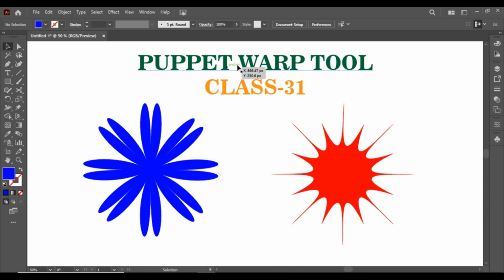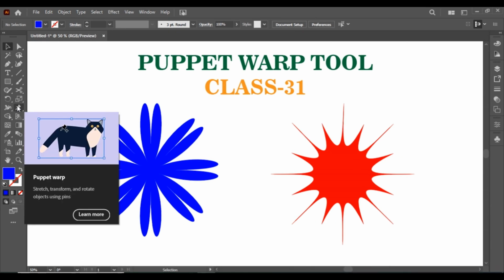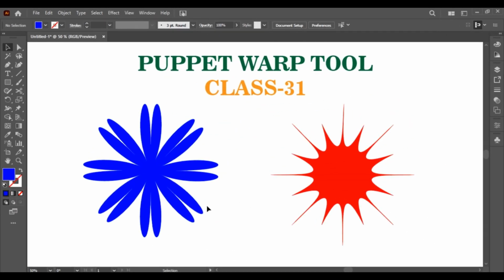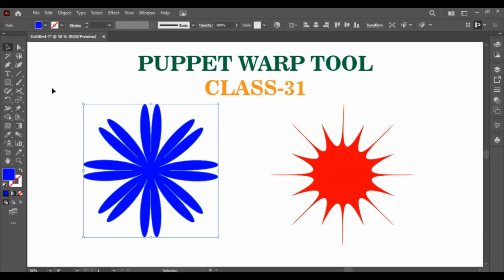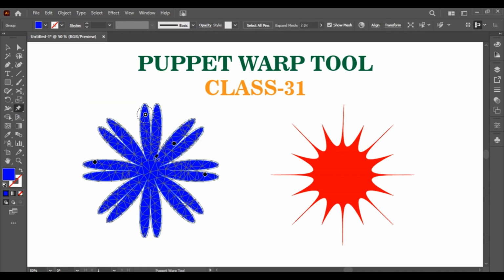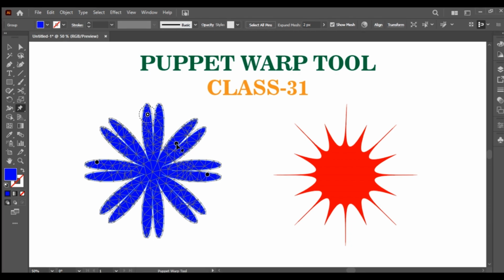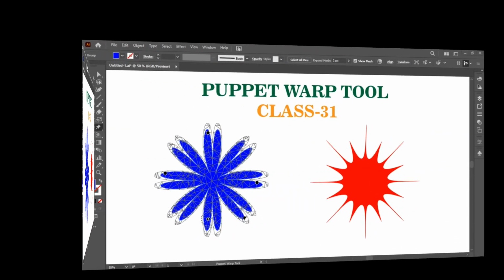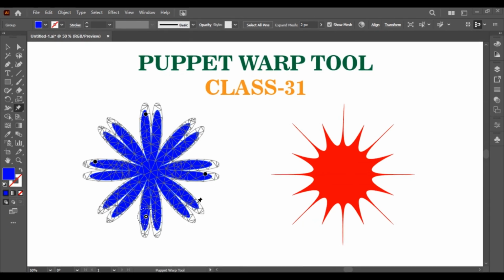Puppet Warp Tool Class-31 In Adobe Illustrator Course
Learn how to master the Puppet Warp Tool in Adobe Illustrator in this step-by-step tutorial. In Class 31, we show you how to add pins, manipulate shapes, and create flexible, dynamic designs easily. Perfect for graphic designers, illustrators, and digital artists looking to take their design skills to the next level.